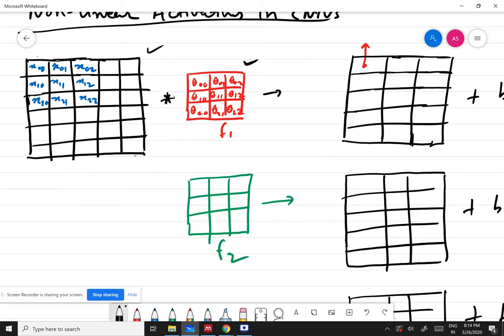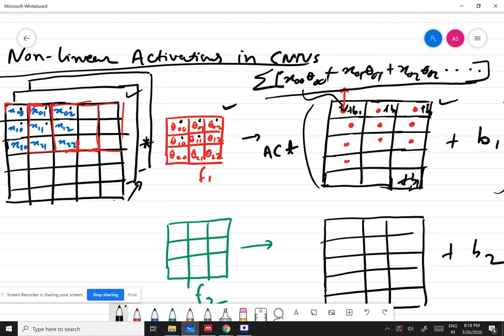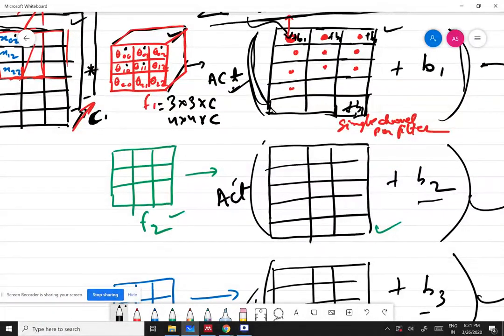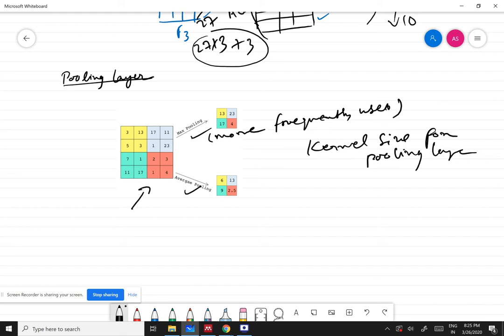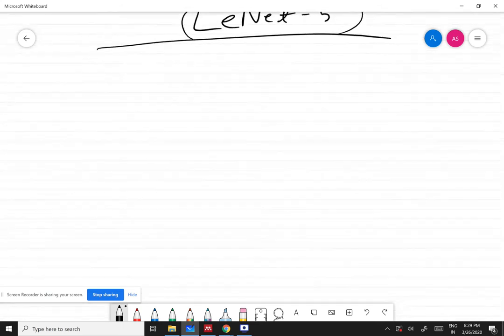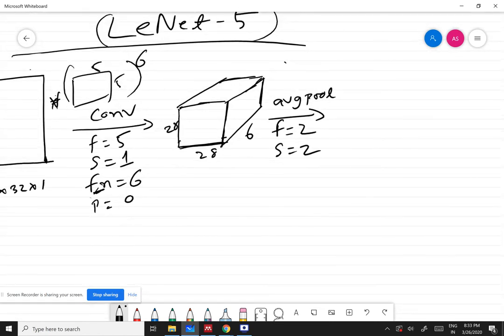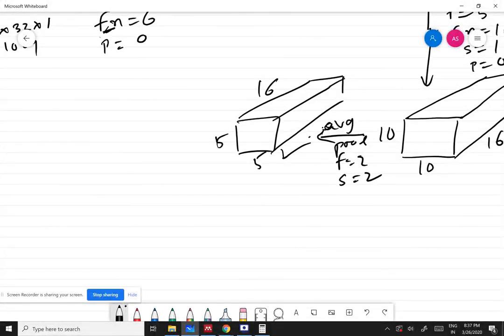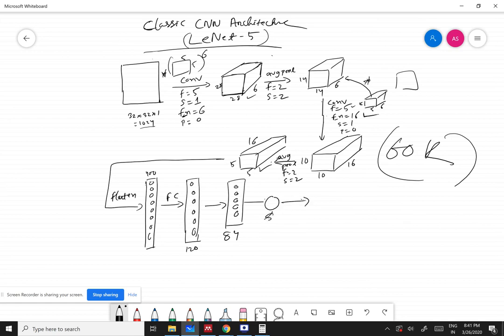Lecture 21: Convolutional Neural Networks (CNN) (2)